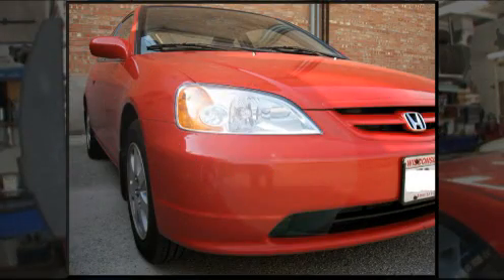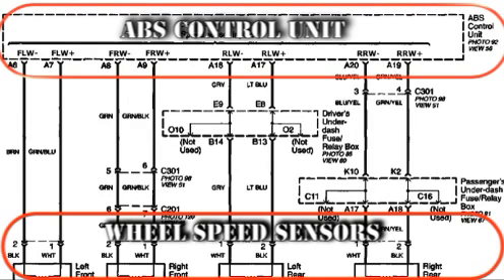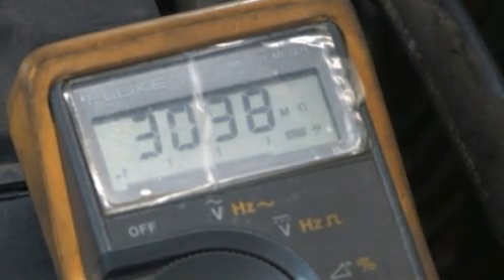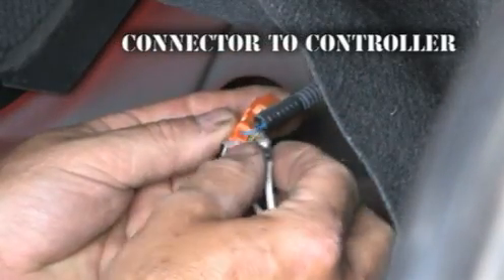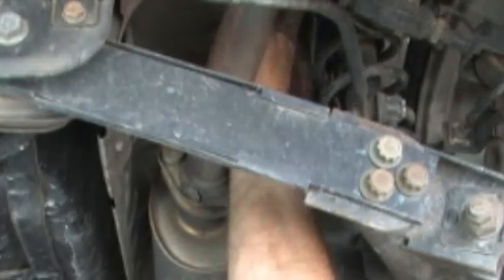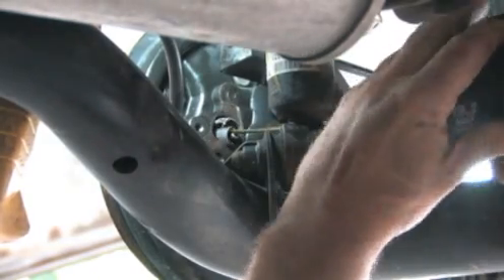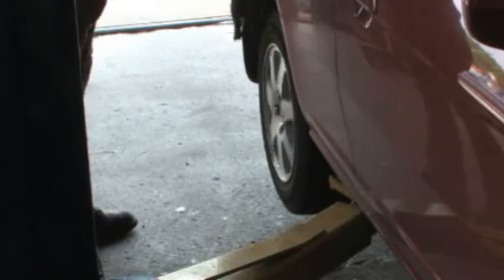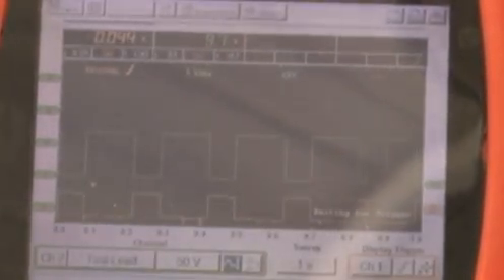ABS Sensor Diagnostics, Troubleshooting and Repair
Anti-lock brake system diagnostics and repair. 2002 Honda Accord ABS code 15-1 and PCM code P0135. Step by Step wheel speed sensor diagnostics and replacement.